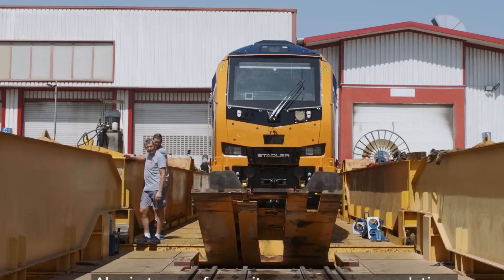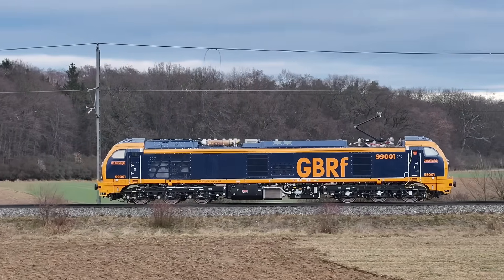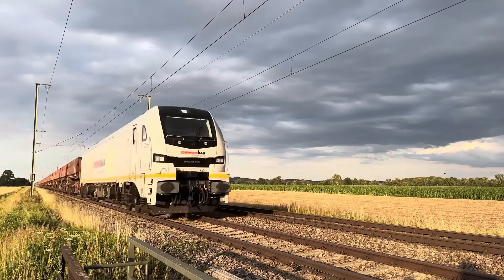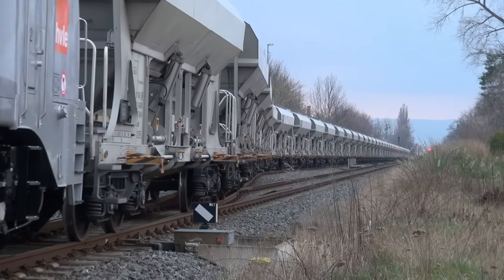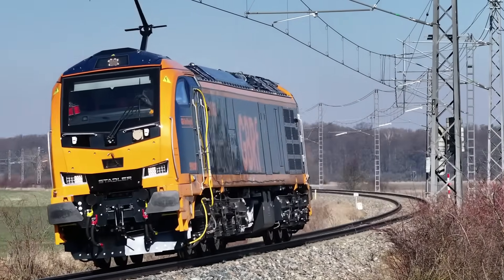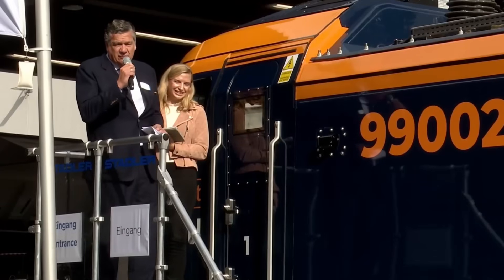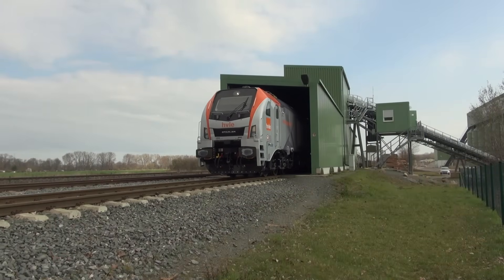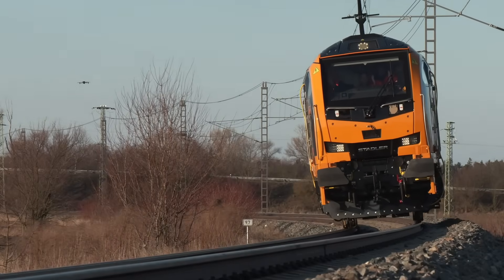Class 99 - Is this the most important freight locomotive in the UK today?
Is this the most important freight locomotive in the UK today?

Join us as we take a deep dive into the revolutionary Class 99 locomotive—a next-generation bi-mode powerhouse built by Stadler and operated by GB Railfreight. With climate change and decarbonization high on the agenda, the Class 99 might just be the answer to Britain's aging diesel fleet.

In this video, we break down everything you need to know about this game-changing train:

🚆 What is the Class 99?
The Class 99 is a dual-mode (electric and diesel) heavy freight locomotive based on Stadler's proven EuroDual platform. It's the first of its kind in the UK, able to seamlessly operate across both electrified and non-electrified lines—bringing unparalleled flexibility to the freight network.

Electric Mode: Delivers an impressive 6,170 kW (8,270 hp) from 25 kV overhead lines.

Diesel Mode: Equipped with a 2.8 MW (3,750 hp) engine—enough to haul serious tonnage even off the grid.

Speed: Capable of reaching 120 km/h (75 mph).

Tractive Effort: A massive 500 kN, meaning better acceleration and more efficient long-haul freight.

🌱 Green Credentials

Lower CO₂ emissions: Up to 58% less per journey compared to conventional diesel-only locomotives.

Renewable fuel: The diesel engine is compatible with HVO (Hydrotreated Vegetable Oil) for cleaner operation.

Reduced reliance on diesel: Helps move freight off the roads and onto a lower-emissions rail network.

With the UK aiming for net zero emissions by 2050, rail freight must adapt. The Class 99 is not just a locomotive—it's a symbol of the future of sustainable logistics. It's expected to replace the long-serving Class 66, which has dominated UK freight since the late 1990s.

🧠 Tech & Innovation
The Class 99 features:

Ergonomic cab design for improved driver comfort

Onboard diagnostics for predictive maintenance

Regenerative braking

Advanced traction control

📍 Built for Britain
Unlike imported models of the past, the Class 99 has been custom-designed for UK infrastructure, ensuring compatibility with everything from track geometry to depot facilities.

🔍 So the question is…
Can the Class 99 really replace the Class 66?
Is this the most powerful, most sustainable freight locomotive the UK has ever seen?
And how will it shape the future of rail transport across Britain?

Hit LIKE if you’re excited about modern rail innovation.